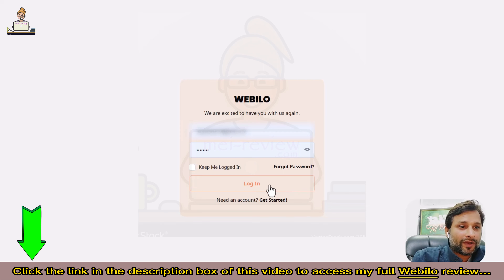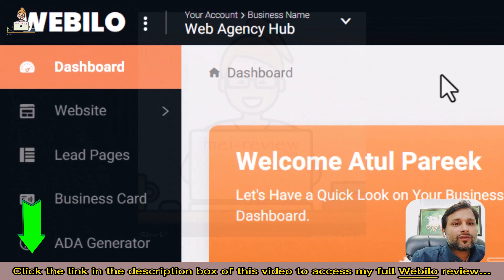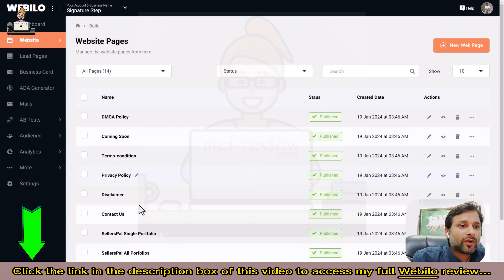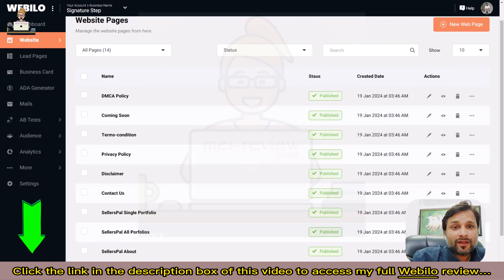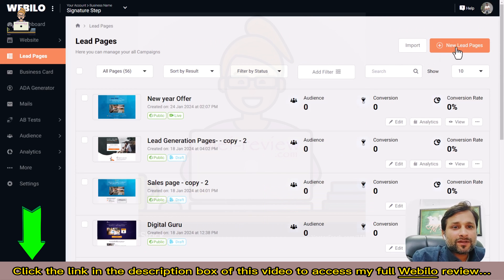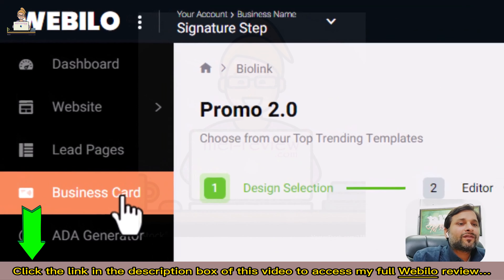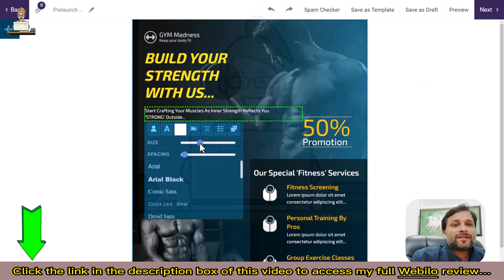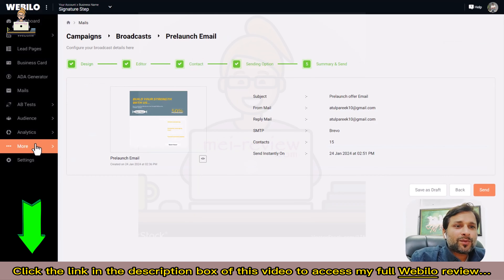Webilo Review, Bundle, OTO & Bonus: Create Amazing Profit Pulling Websites & Pages in 3 Easy Steps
What Is Webilo?
This software allows you to effortlessly create blazing fast websites, lead pages & digital biz cards in any niche in 7 minutes...without any coding or hiring a freelancer.

The benefits of using this Webilo software:
✅CREATE LIKE A PRO: Effortlessly design professional websites with our user-friendly drag-and-drop interface
✅TURN YOUR WEBSITE INTO A LEAD MAGNET: Capture valuable leads on autopilot with built-in pop-ups and lead capture forms. Say goodbye to chasing leads, and hello to automated lead nurturing
✅CONVERT EVERY CLICK INTO A CUSTOMER: Leverage over 100  proven-to-convert templates and landing pages to effortlessly transform visitors into leads and watch your sales skyrocket
✅100% Beginner Friendly, ZERO CODING skills required!

For all the details of these offers, the pricing plan, and the discount coupon (if any), you can visit my full Webilo review article

Webilo, Webilo Review, Webilo software, Webilo bundle, Webilo Pricing, Webilo OTO, Webilo upgrades, Webilo Demo